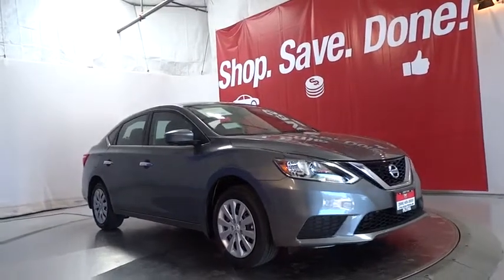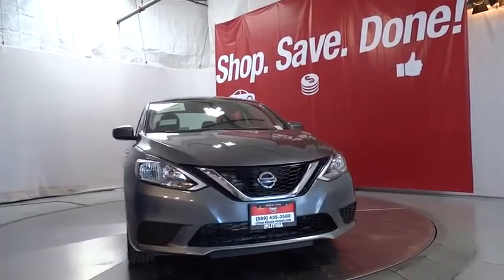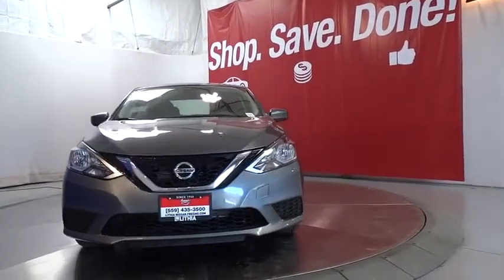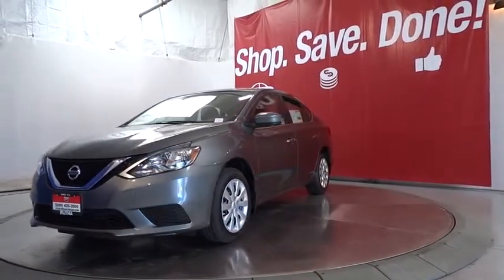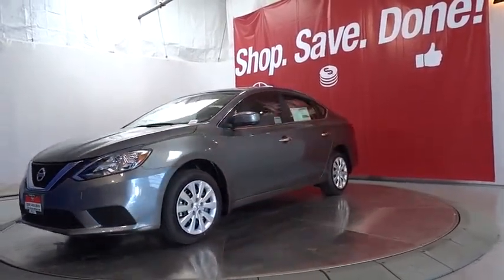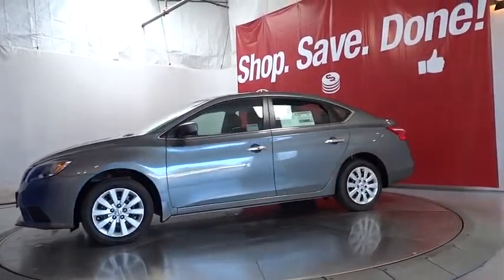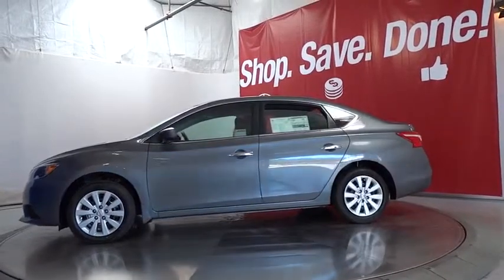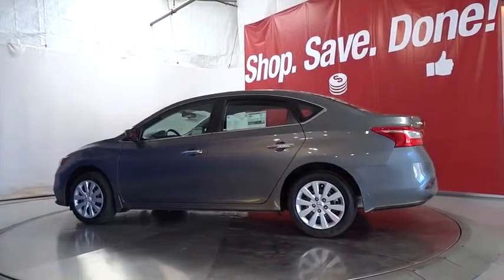2019 Nissan Sentra Fresno, Bakersfield, Modesto, Stockton, Central California KY300741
GUN METALLIC New 2019 Nissan Sentra available in Fresno, California at Lithia Nissan of Fresno. Servicing the Bakersfield, Modesto, Stockton, Central California area.
2019 Nissan Sentra S Manual - Stock#: KY300741 - VIN#: 3N1AB7AP8KY300741

EPA 35 MPG Hwy/27 MPG City! [B92] BODY COLORED SPLASH GUARDS (4 P... Back-Up Camera, iPod/MP3 Input, Brake Actuated Limited Slip Differential, Bluetooth. S trim, GUN METALLIC exterior and Charcoal interior. CLICK ME! KEY FEATURES INCLUDE: Back-Up Camera, iPod/MP3 Input, Bluetooth, Brake Actuated Limited Slip Differential MP3 Player, Keyless Entry, Remote Trunk Release, Child Safety Locks, Steering Wheel Controls. OPTION PACKAGES: BODY COLORED SPLASH GUARDS (4 PIECES). Nissan S with GUN METALLIC exterior and Charcoal interior features a 4 Cylinder Engine with 130 HP at 6000 RPM*. VEHICLE REVIEWS: Edmunds.com's review says The Sentra is straightforward and user-friendly, with controls that don't require navigating any high-tech interface. Visibility is also quite good, and the trunk is large. It's one of the more sensible compact cars.. Great Gas Mileage: 35 MPG Hwy. OUR OFFERINGS: Lithia Nissan of Fresno sells new and used Nissan cars, Nissan trucks & Nissan SUVs in Fresno, CA. We have a strong and committed sales staff with many years of experience satisfying our customers' needs. Feel free to browse our inventory online, request more information about vehicles, set up a test drive or inquire about financing! Horsepower calculations based on trim engine configuration. Fuel economy calculations based on original manufacturer data for trim engine configuration. Please confirm the accuracy of the included equipment by calling us prior to purchase.